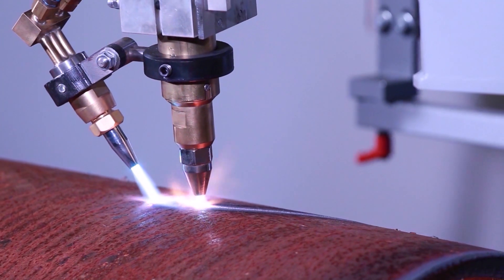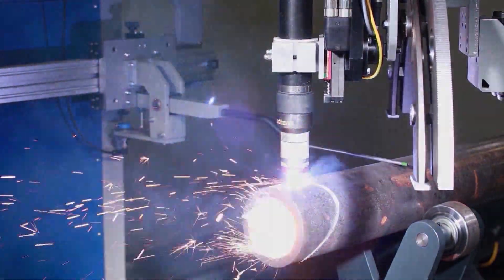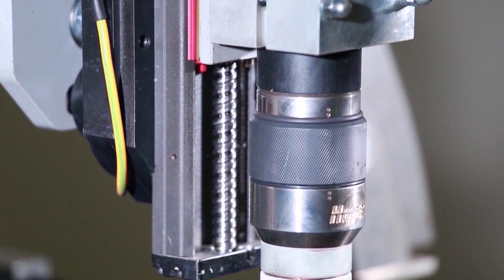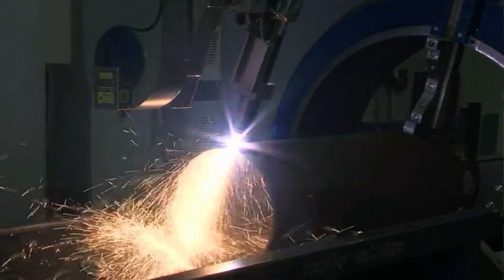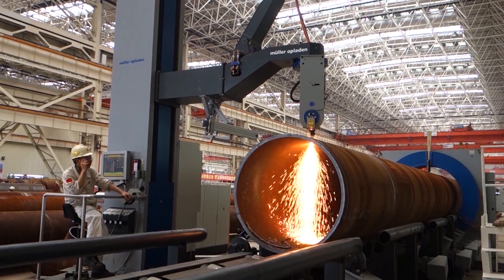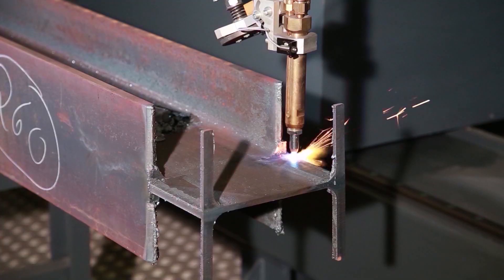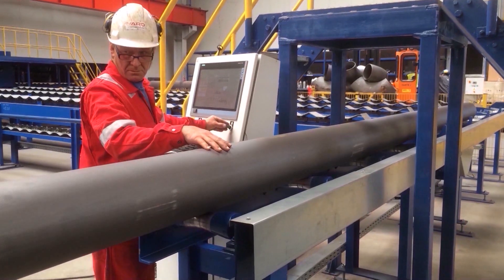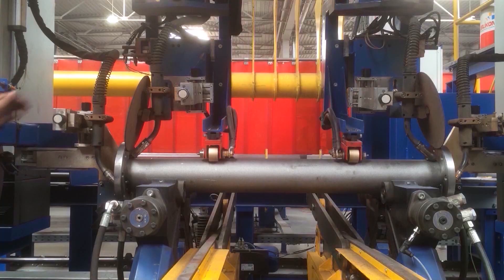Müller Opladen – Product Portfolio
Innovative technologies, intelligent software, robust mechanical engineering and modern design are the four cornerstones of our German-made products.

At our plant in Opladen we produce 3D profile cutting machines for round pipes, square & rectangular pipes and beams as well as mechanized welding systems for the toughest requirements in the metalworking industry. The machines are employed in all segments of thermal cutting and welding and represent the first and the most important stage in a modern production process. Making use of these machines, we also build automated pipe shops.

The high quality of workmanship and the many years of experience of our staff are an assurance of integrated solutions for complex cutting and welding tasks – worldwide.

Müller Opladen, Leverkusen, Germany